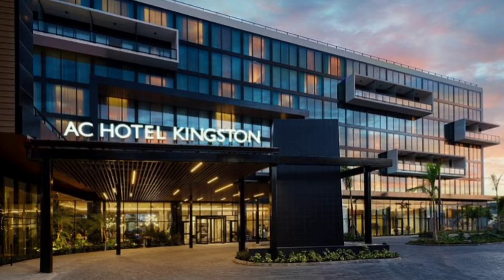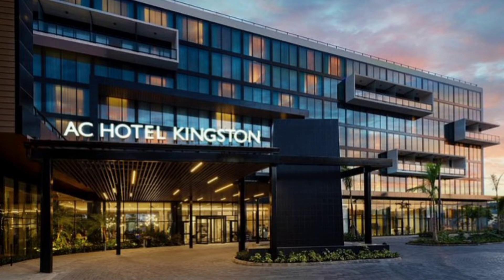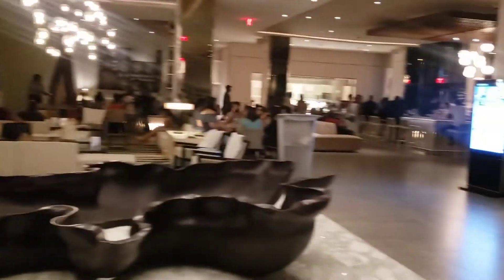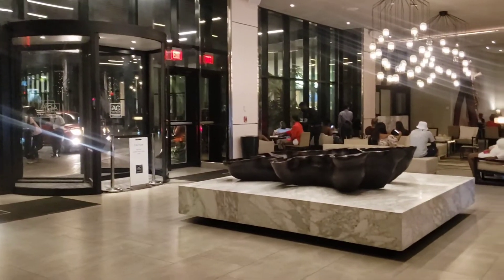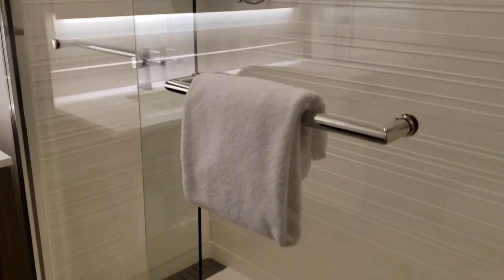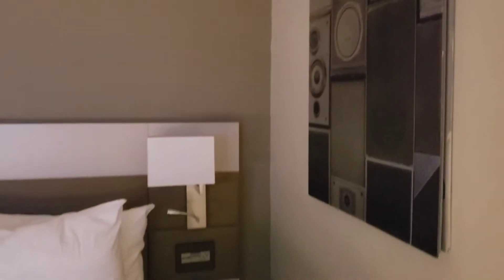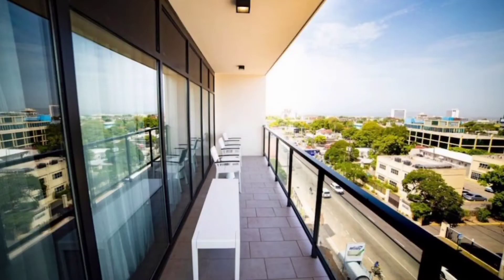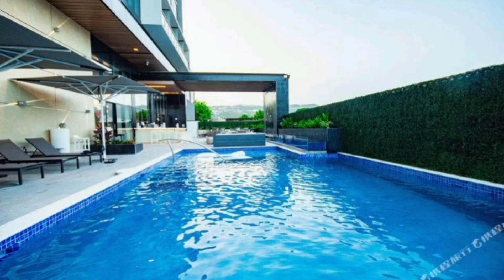AC Hotel by Marriott Kingston Jamaica🇯🇲 Short hotel tour 🏨